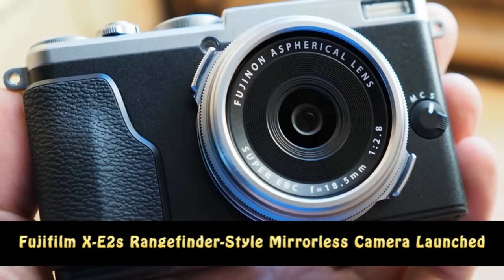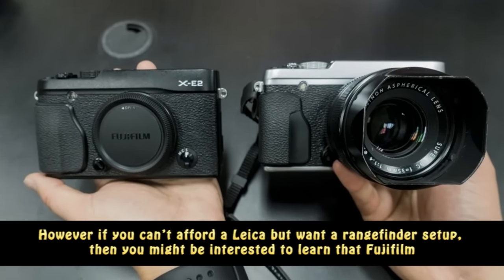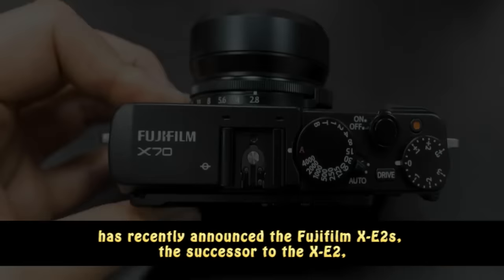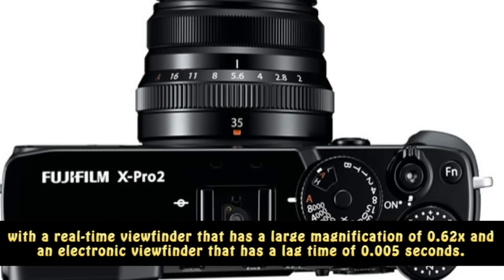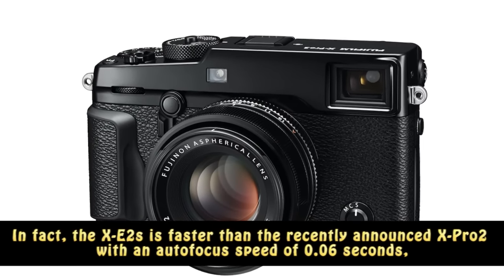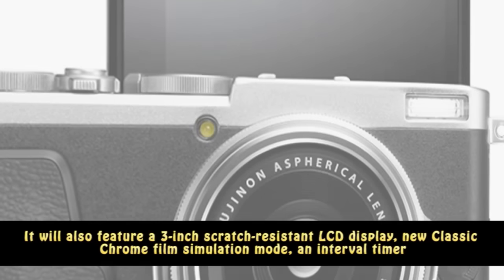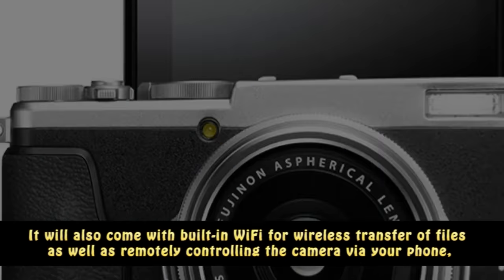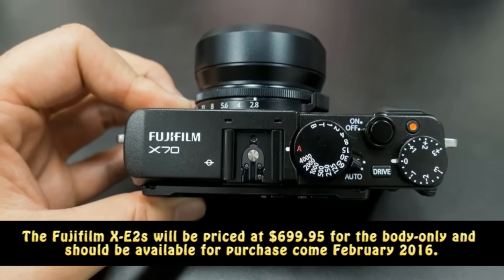Fujifilm X-E2s Rangefinder-Style Mirrorless Camera Launched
Fujifilm’s X-series has a new flagship! Weather-sealed Fuji X-Pro2 is jam-packed with great new features

Fujifilm debuts new X70 fixed-lens camera, refreshed X-E2S and updated waterproof XP90

When you think of rangefinder-style cameras, you might think of cameras such as Leica. However if you can’t afford a Leica but want a rangefinder setup, then you might be interested to learn that Fujifilm has recently announced the Fujifilm X-E2s, the successor to the X-E2, which coincidentally enough will also be receiving a firmware update that improves its software.

The X-2s is also a mirrorless camera and will be compatible with Fujifilm’s range of X-series of lenses, and will come with a real-time viewfinder that has a large magnification of 0.62x and an electronic viewfinder that has a lag time of 0.005 seconds. Under the hood, photographers can also look forward to a 16.3MP APS-C X-Trans CMOS II sensor.

Fujifilm X-E2S Mirrorless Camera and X70 Advanced Compact Camera, Fuji launches new flagship camera in NZ, Fujifilm X-E2s Rangefinder-Style Mirrorless Camera Launched, FIRST LOOK: Fujifilm X-Pro2, Fuji X-Pro2 unveiled as best-ever X-series camera, Fujifilm Announces the X-E2S, X70 & XF100-400mm f/4.5-5.6, Fujifilm unveils long-awaited X-Pro2, Fujifilm debuts new X70 fixed-lens camera, refreshed X-E2S and updated waterproof XP90